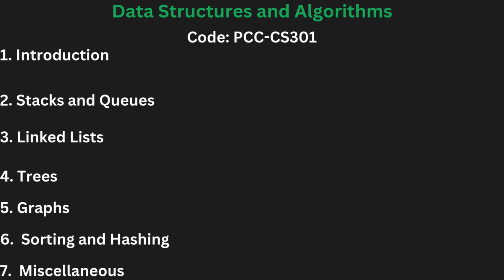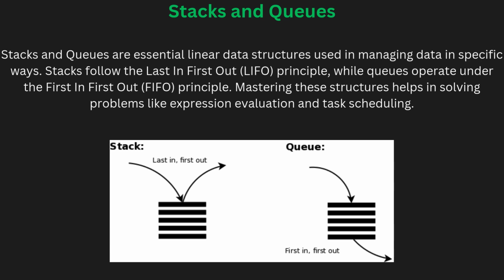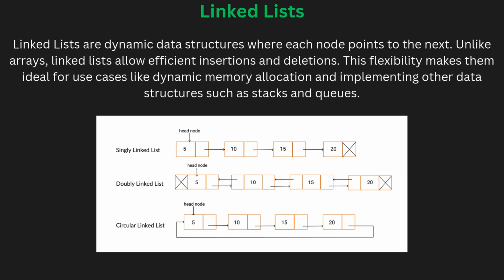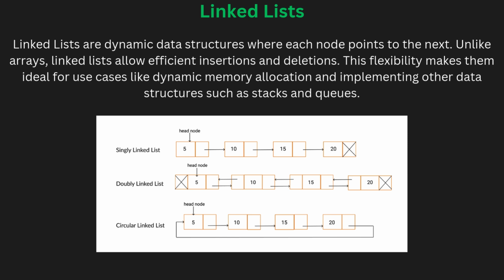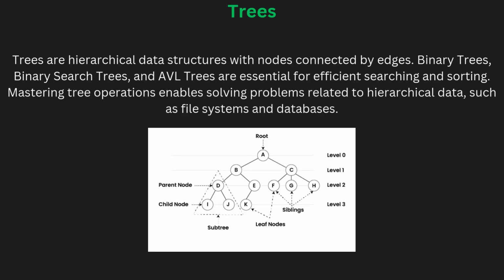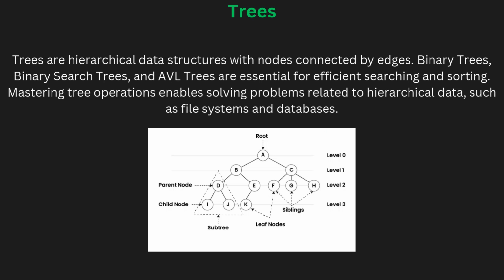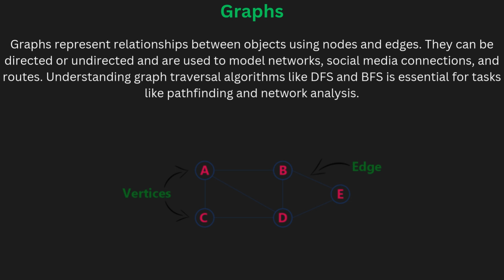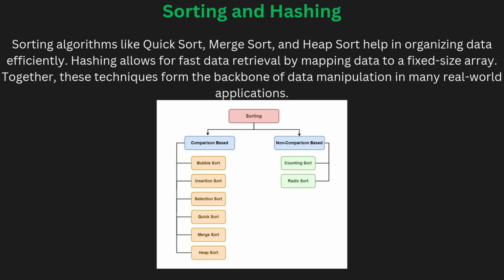Data Structure and Algorithms : CSE IT 3rd sem▶️Makaut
Basic Terminologies: Elementary Data Organizations, Data Structure Operations (insertion, deletion, traversal, etc.).
Algorithm Analysis: Asymptotic Notations, Time-Space trade-off.
Searching Techniques:
Linear Search and Binary Search
Complexity Analysis of both techniques.
Chapter 2: Stacks and Queues
ADT Stack and Operations:
Algorithms for stack operations
Complexity Analysis
Applications of Stacks:
Expression Conversion and Evaluation
Corresponding algorithms and complexity analysis
ADT Queue and Types:
Simple Queue
Circular Queue
Priority Queue
Operations and Algorithms with complexity analysis.
Chapter 3: Linked Lists
Singly Linked Lists:
Representation in memory
Operations (Traversing, Searching, Insertion, Deletion)
Linked Representation of Stack and Queue
Header Nodes
Doubly Linked Lists:
Operations and Algorithmic analysis
Circular Linked Lists:
Operations, Algorithms, and Complexity Analysis.
Chapter 4: Trees
Basic Tree Terminologies
Types of Trees:
Binary Tree
AVL Tree
Tree Operations:
Algorithms for each type of tree
Complexity analysis
Applications of Binary Trees
B Tree and B+ Tree:
Definitions, Algorithms, and Analysis.
Chapter 5: Graphs
Basic Terminologies
Graph Representations
Graph Search and Traversal Algorithms:
Complexity Analysis of Graph Algorithms.
Chapter 6: Sorting and Hashing
Sorting Algorithms:
Selection Sort
Bubble Sort
Insertion Sort
Quick Sort
Merge Sort
Heap Sort
Performance and Comparison among sorting methods.
Hashing:
Hashing techniques and applications.
Chapter 7: Miscellaneous
Additional Topics:
Applications of data structures in real-world problems.
Advanced algorithms, optimizations, and space/time trade-offs.

1. The Power of your Subconscious Mind
2. Network marketing book
3. Rich Dad Poor Dad
4. How to win friends and influence people
5. Business of the 21st century
6. Think and Grow Rich
7. You can win
8. Power of positive thinking / For English
9. Copy cat marketing 101
10. Questions are the answers
11. The Parable of pipeline
12. Lakshya (Goals)
13. Soch badlo zindagi badlo